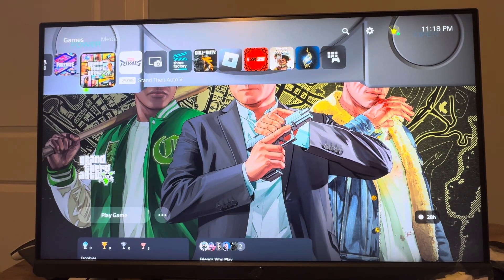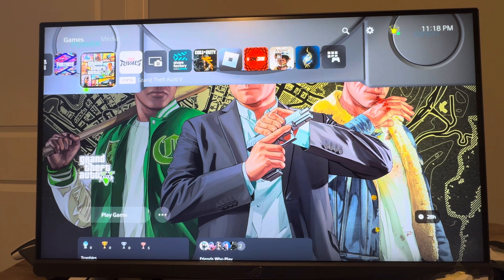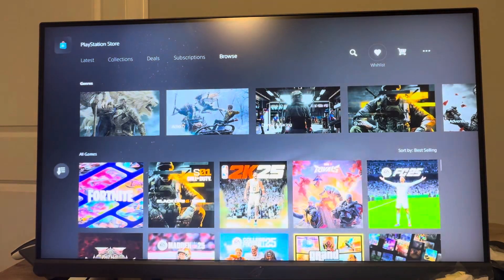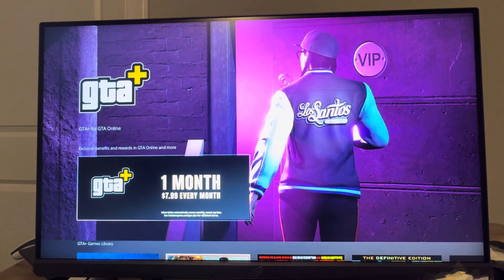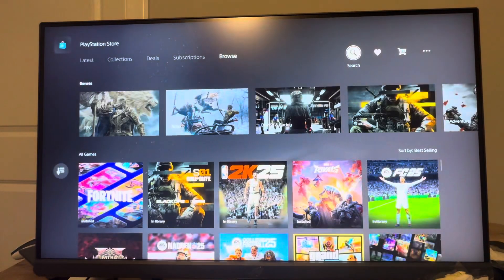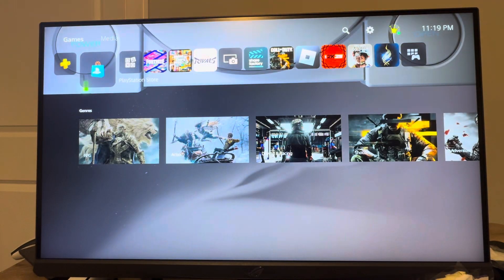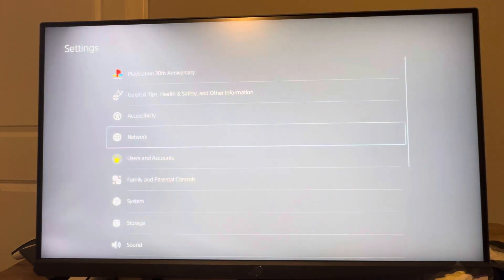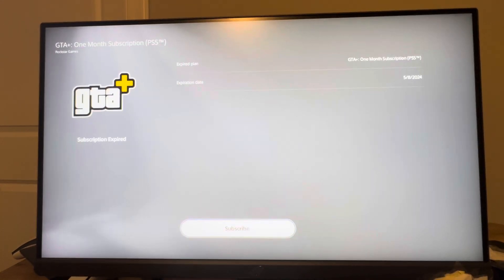PS5: How to Cancel GTA+ Subscription Tutorial! (Turn Off Auto-Renew)